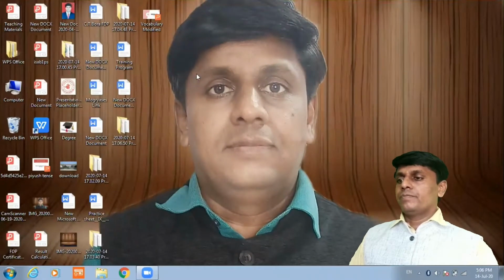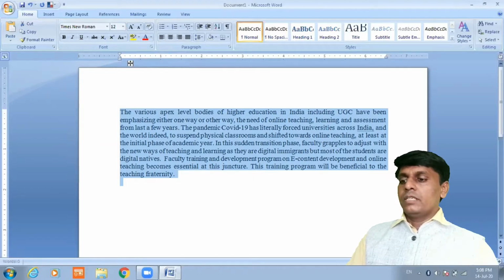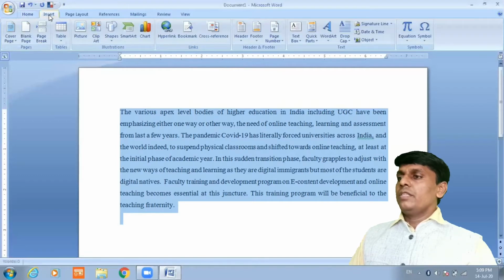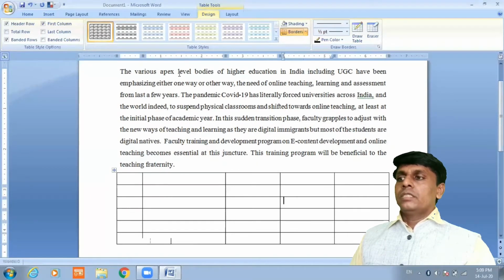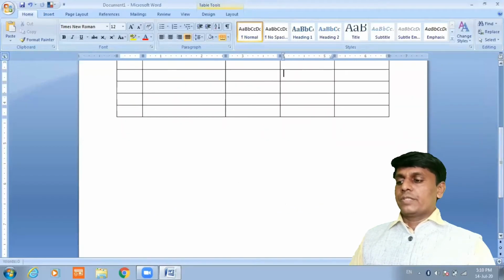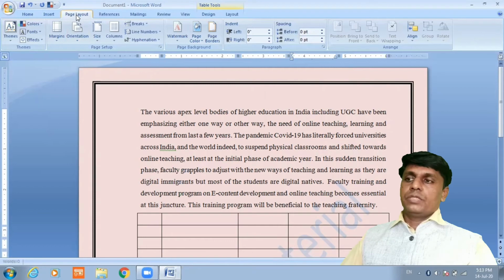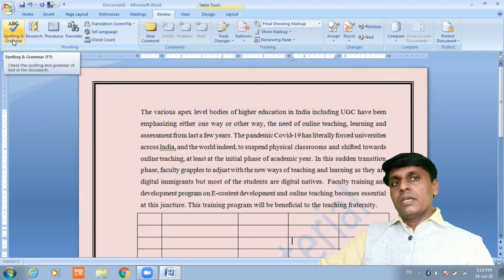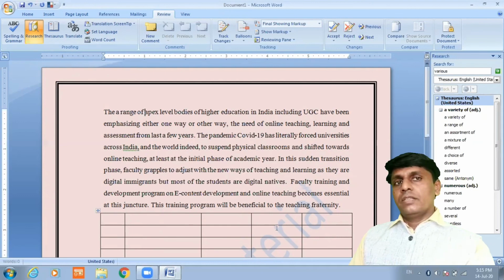Creation of word File